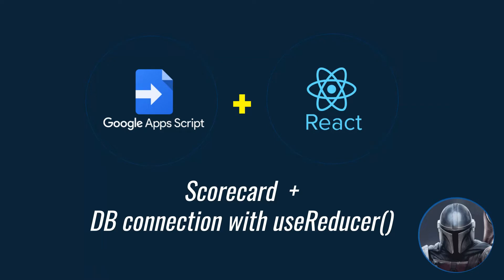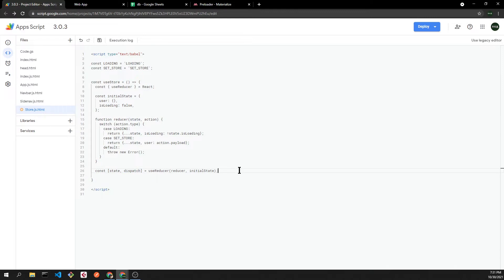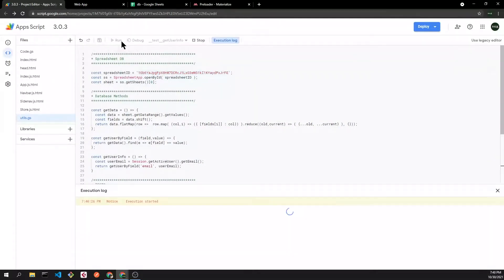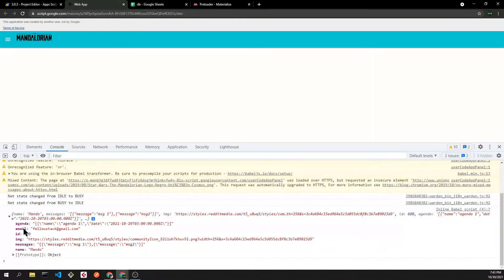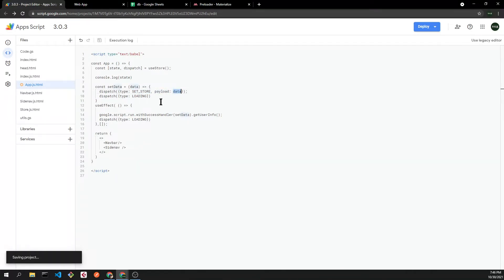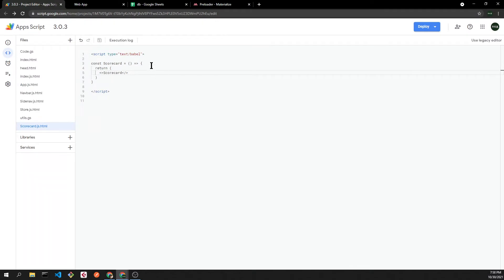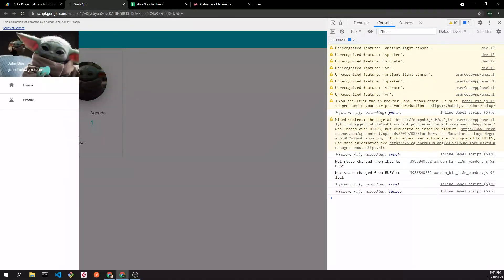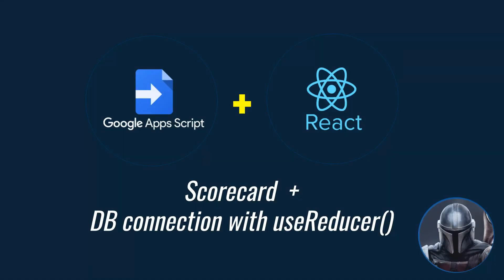Google Apps Script Scorecard using useReducer() React Hook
Building a Web Application with Google Apps Script + React JS + Google Spreadsheet.